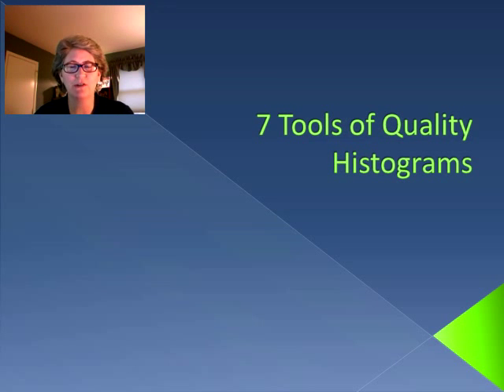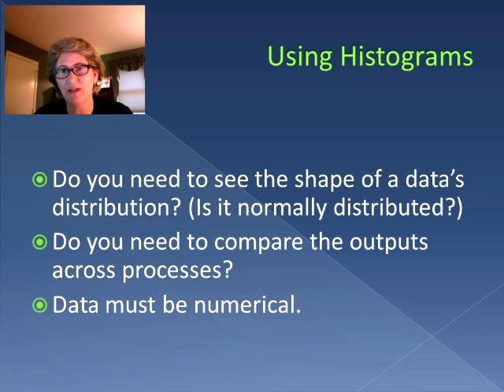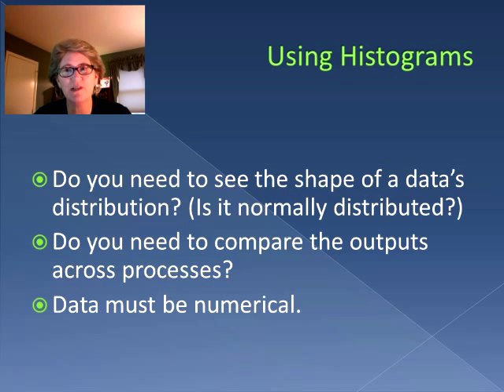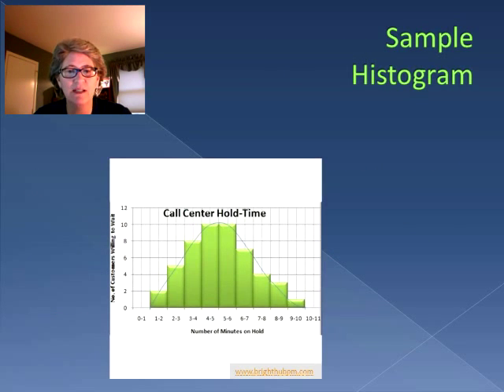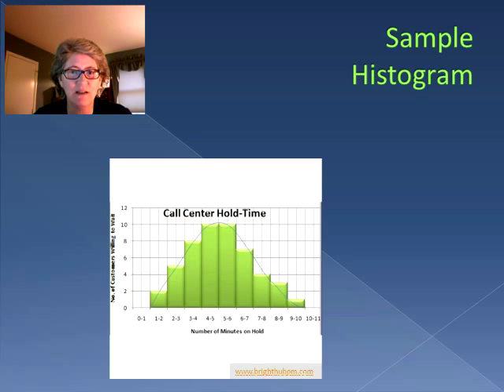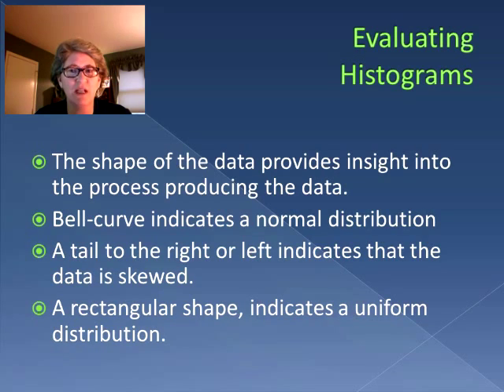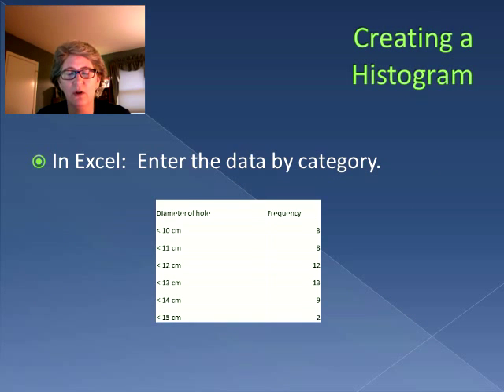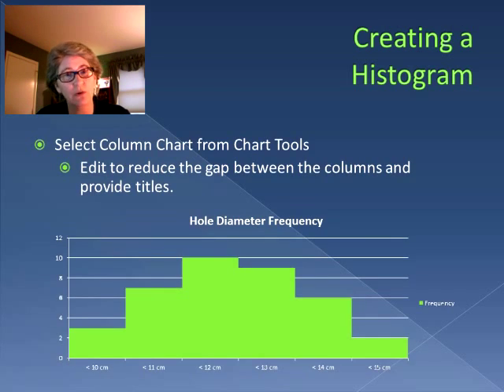Histograms (Video 36)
Intro to developing and using histograms.